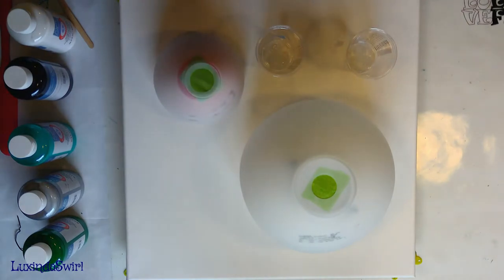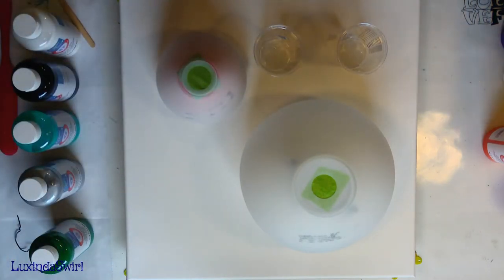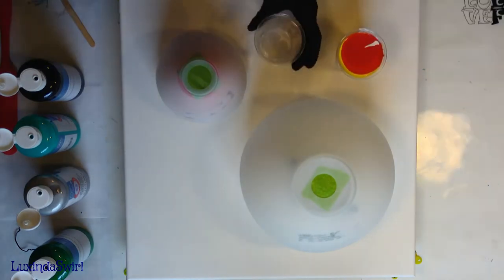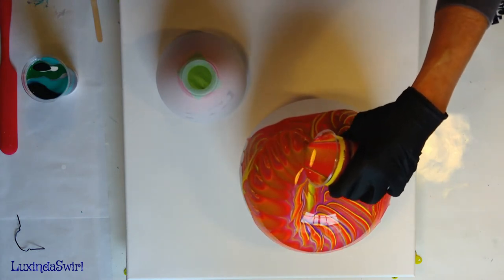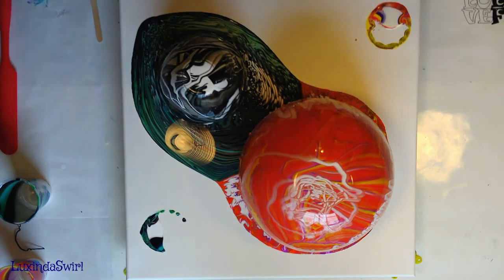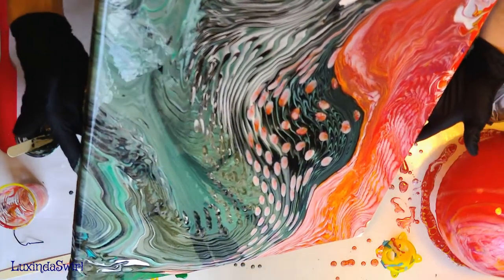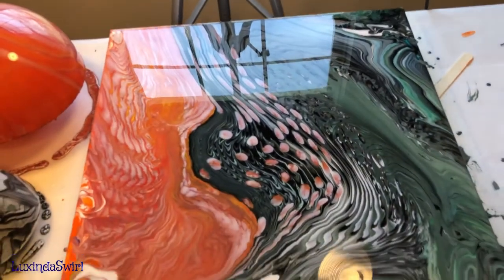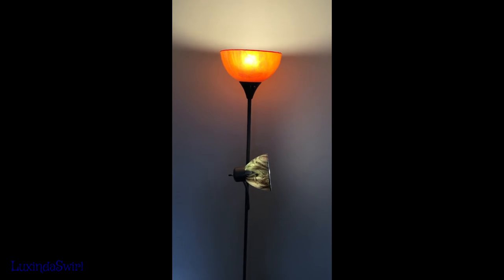Pouring Artist's Loft Ready-Mix Paints over Lampshades - Video 10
I used Artist's Loft Ready-Mix Pouring Paint and poured it over two lampshades then onto a 20" x 20" canvas - the paint gods were amused; the results were gorgeous!

20"x 20" canvas
Lamp and shades
Painting holders/stands
Nitrile gloves